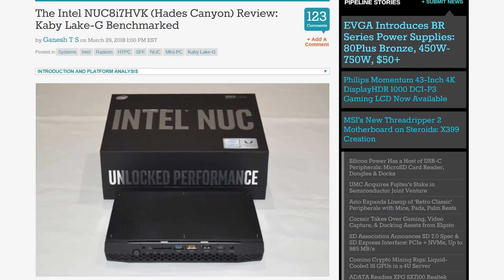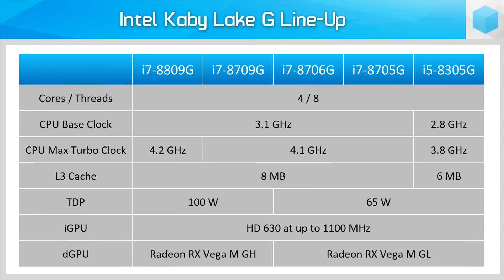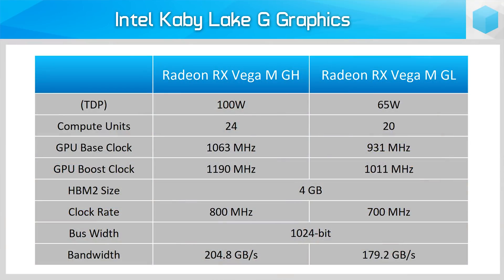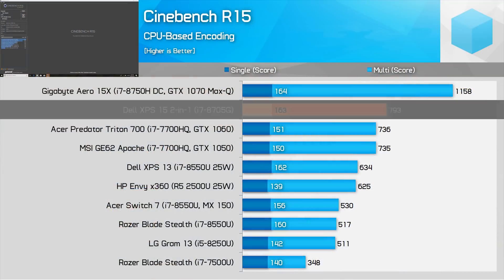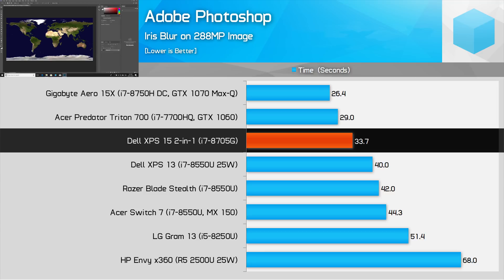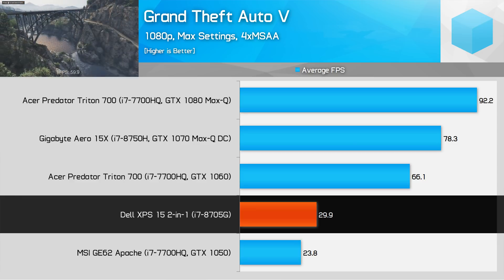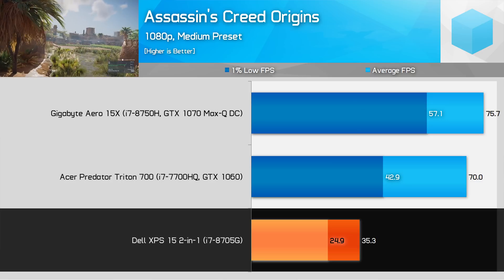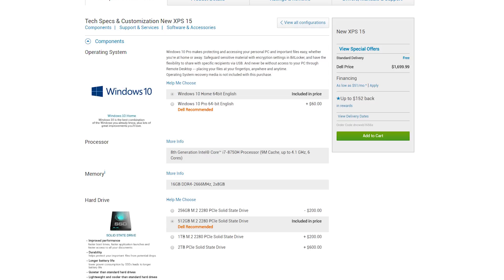Intel Core i7-8705G Benchmarked, RX Vega M + Kaby Lake-G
Check prices now:
Dell XPS 15 2-in-1 9575
Intel Core i7-8705G Devices
Intel Hades Canyon NUC
MSI GS65 Stealth Thin
Acer Predator Helios 300
Asus ROG GL502VS
Aorus X9 DT
Microsoft Surface Book 2
Gigabyte Aero 15X
Core i7-8750H Laptops
Core i7-7700HQ Laptops

Intel Kaby Lake-G Core i7-8705G Tested! Intel CPU + AMD GPU at 65W